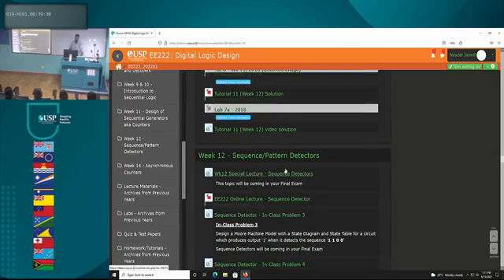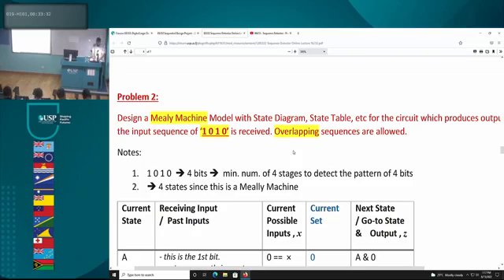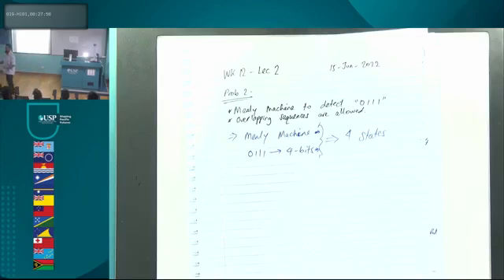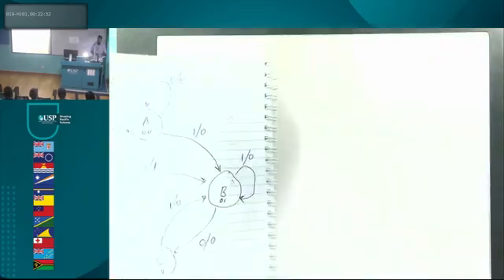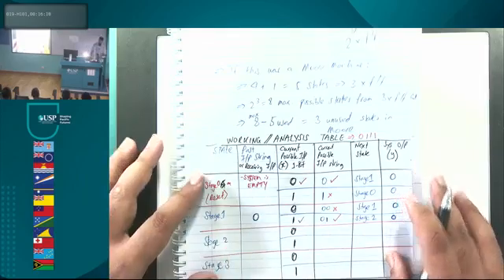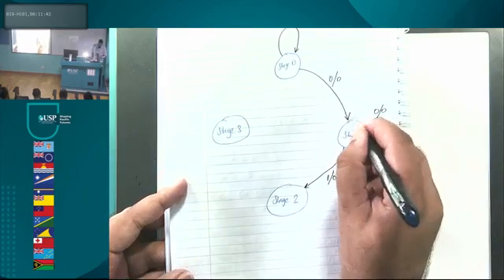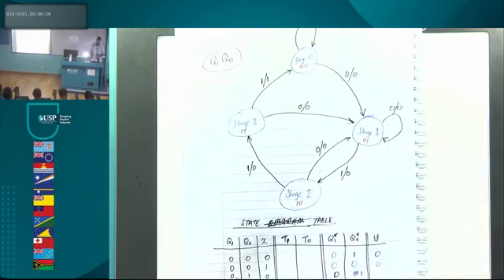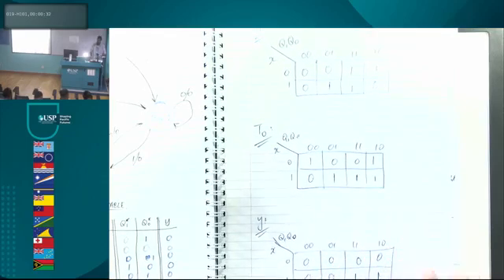EE222 Week12 Lecture2